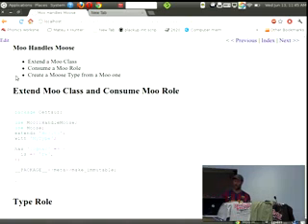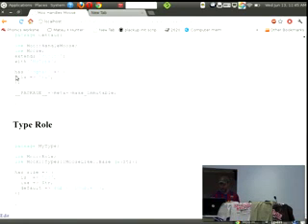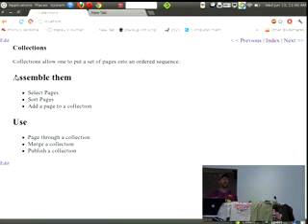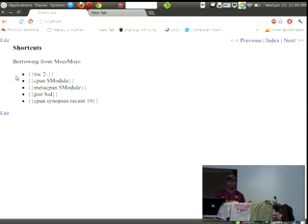Mateu Hunter Mojito Undocumented